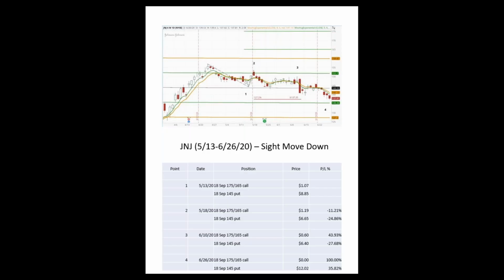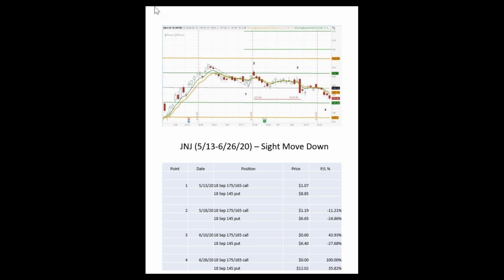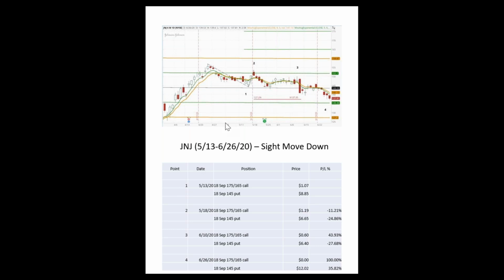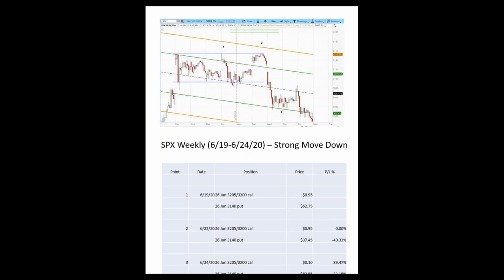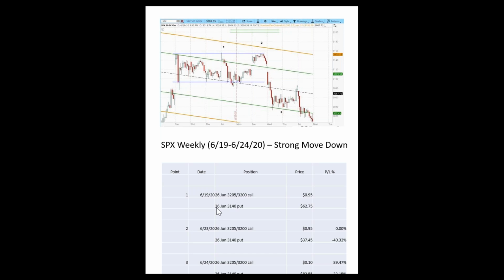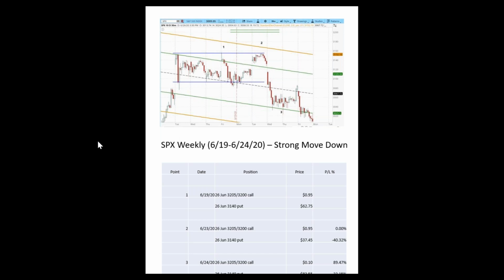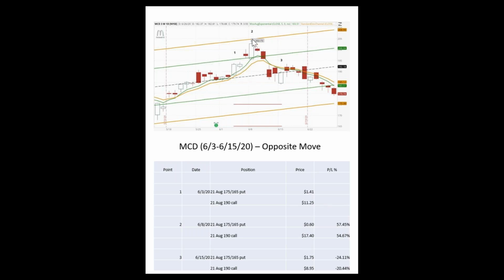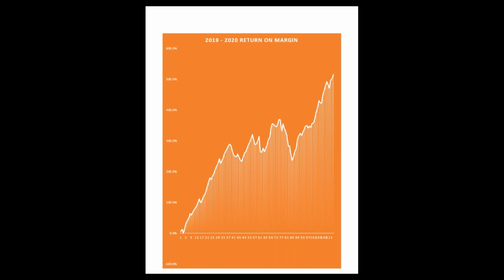Vertical Credit Spreads vs Calls and Puts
In this video I will show why Credit Spreads are better than straight Calls and Puts.  Vertical credit spreads may profit three ways: if the price goes in the direction of the trade, if it channels or goes the opposite direction of the trade but not below the sold option.  To further understand credit spreads you may want to view my video "Credit Spreads Explained" Enjoy!